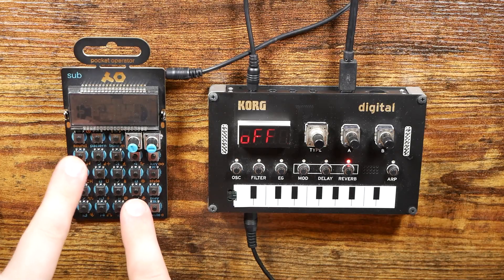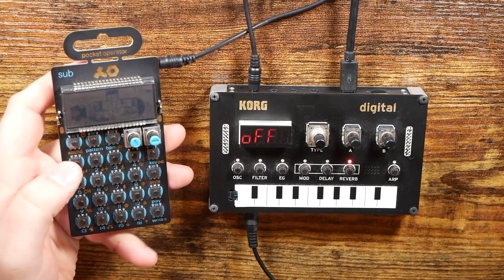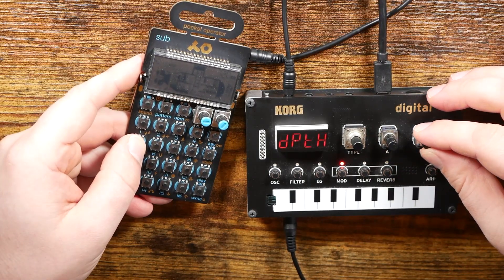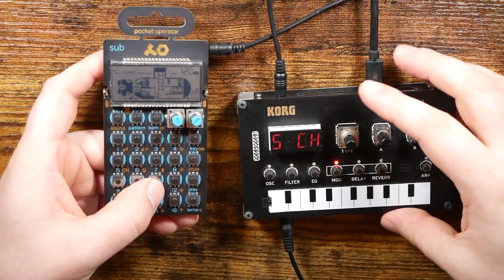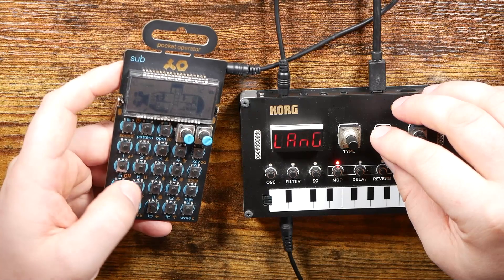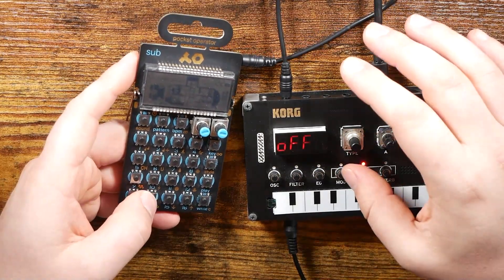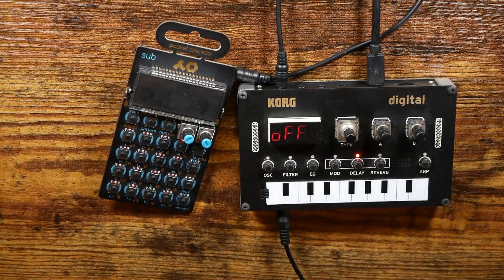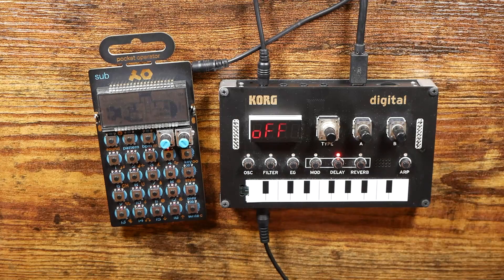NTS-1 and PO-14 Sub are Incredible Together!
Today I'm finally pairing the PO-14 Sub with the Korg NTS-1! I've had the PO-14 for almost a month now, and somehow forgot to pair it with the NTS-1 and it's amazing effects! I was so blown away by this combination that I couldn't even get to all of the PO-14's sounds in one video, so we'll definitely be revisiting this combo in the future! Enjoy the video :)

Teenage Engineering PO-14 Sub
Korg NTS-1
Audient EVO 4 (audio interface)